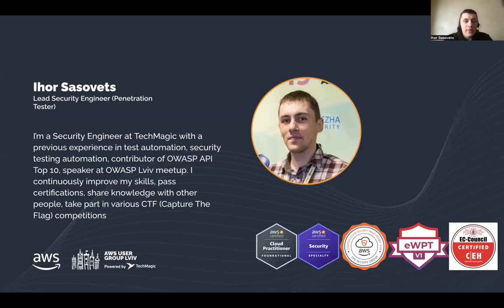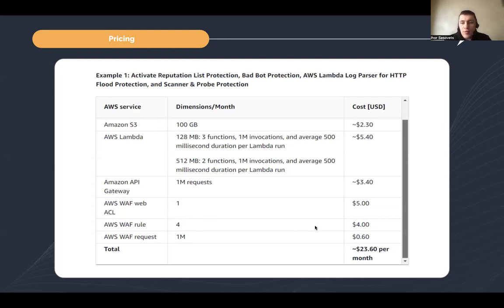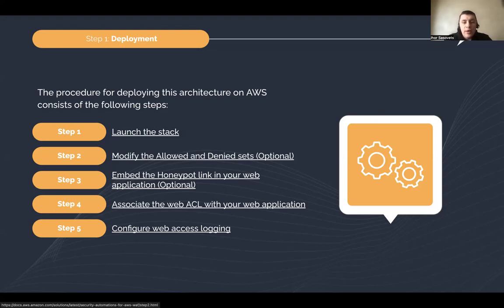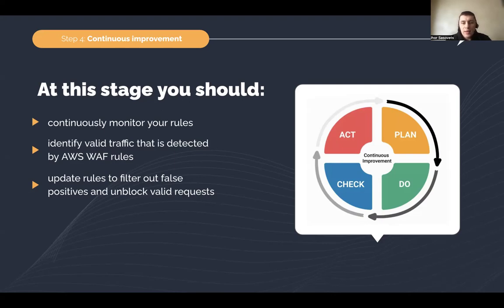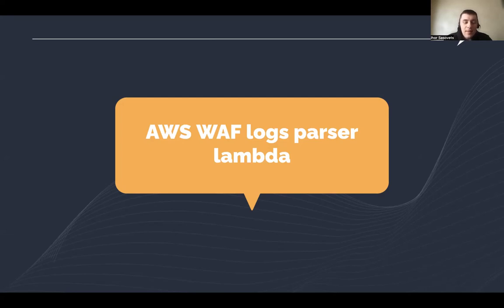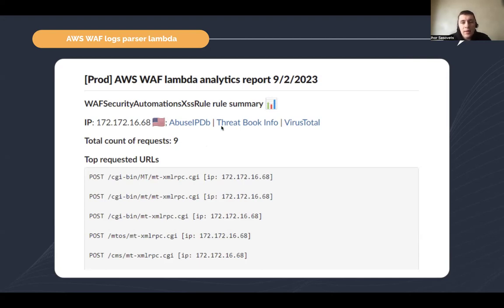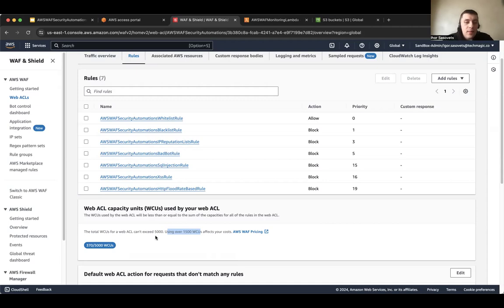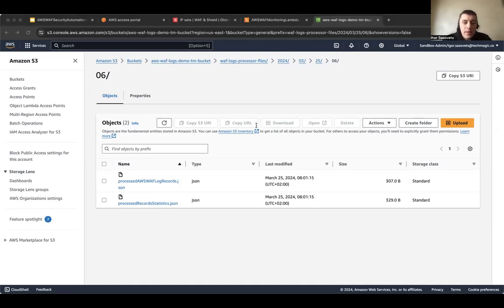Implementation of AWS WAF Security Automations on the project: a step-by-step guide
by Ihor Sasovets - Lead Security Engineer (Penetration Tester) at TechMagic